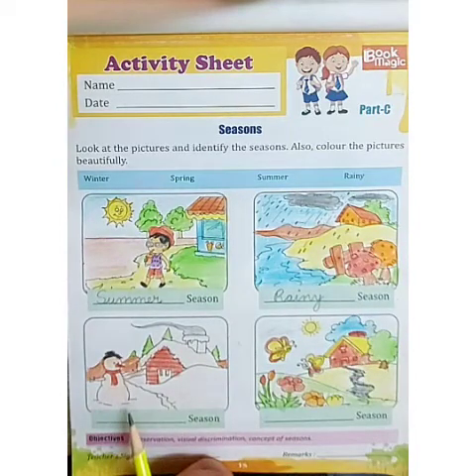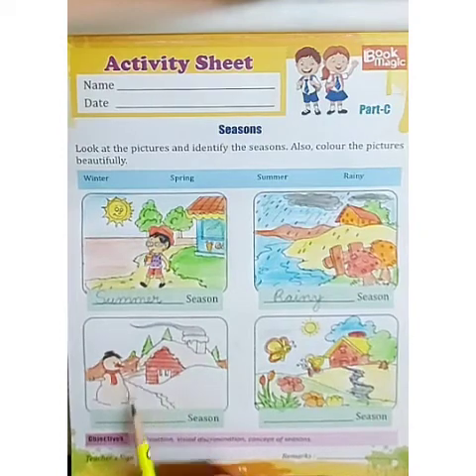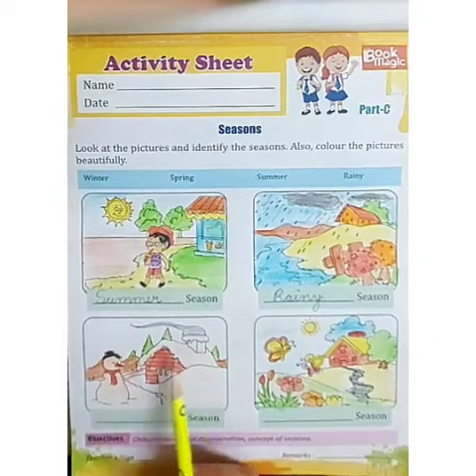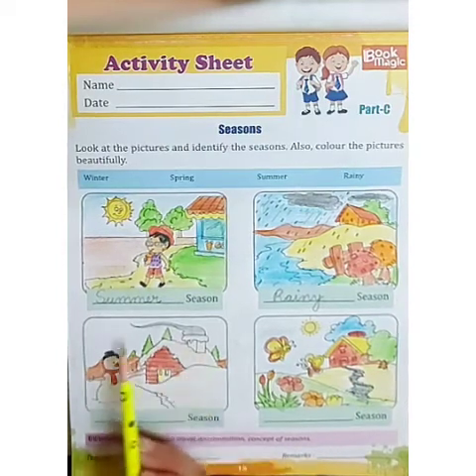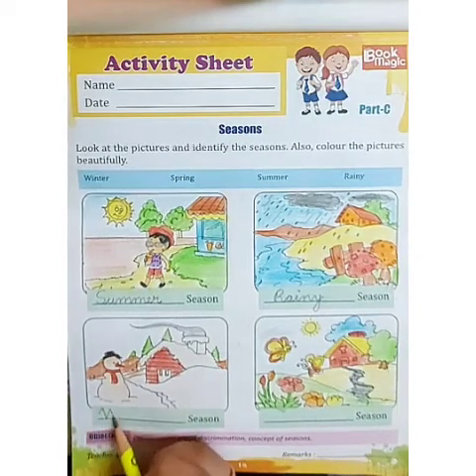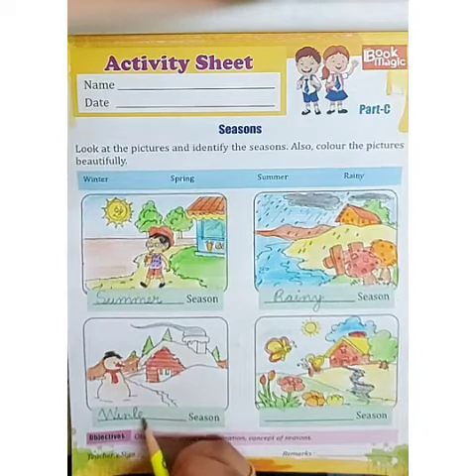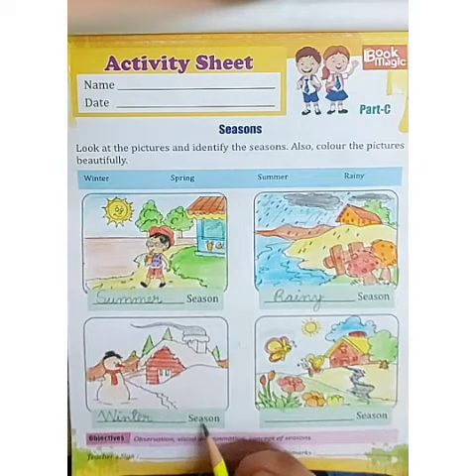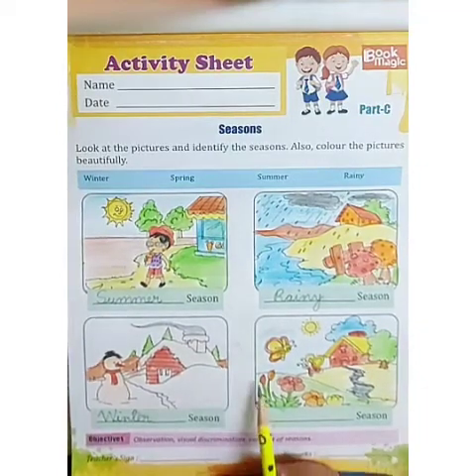The Seasons | Activity Sheet | Different Seasons